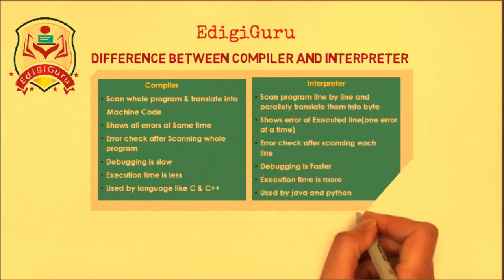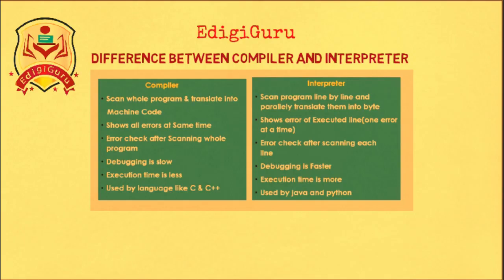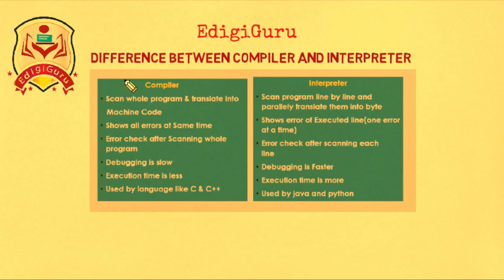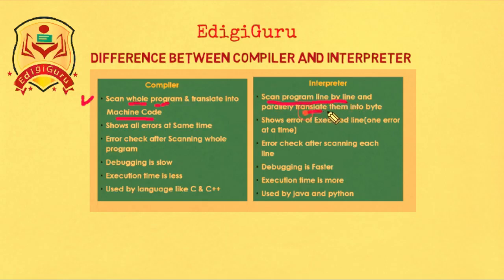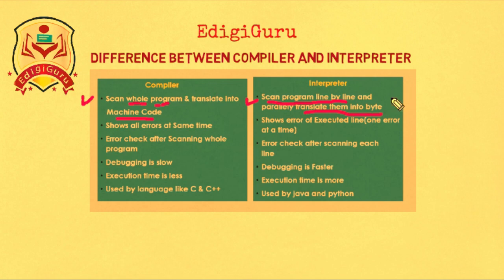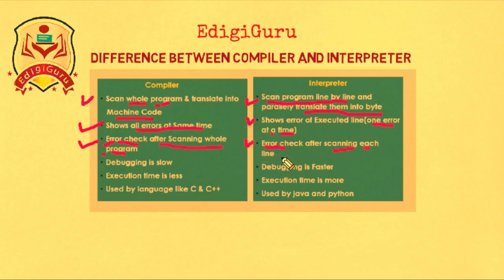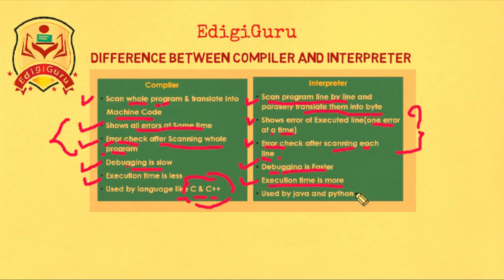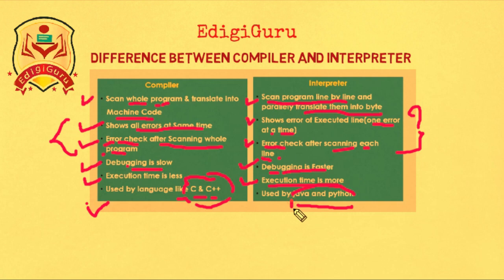Difference between compiler and interpreter | compiler vs interpreter | Compilers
Hello friends , This video is second part of language translator. before learning any programming language you must know the fundamental.compiler and interpreter are Types of language translator.here in this video you will understand the difference between compiler and interpreter.
difference between compiler and interpreter compiler vs interpreter